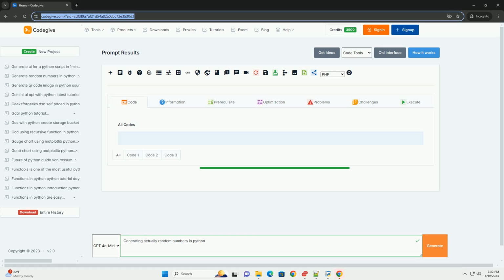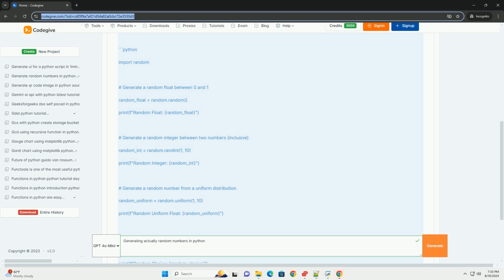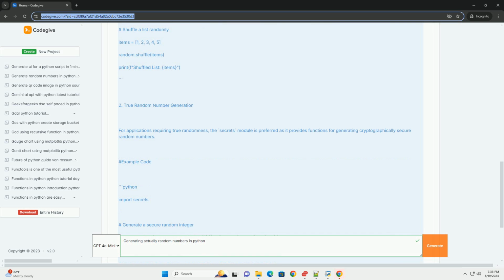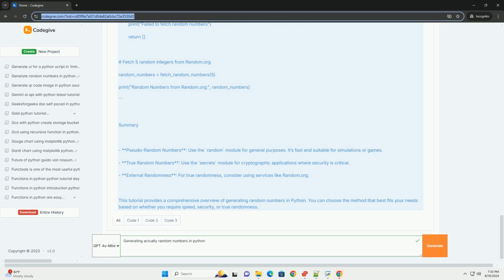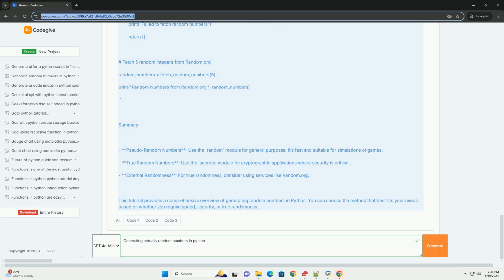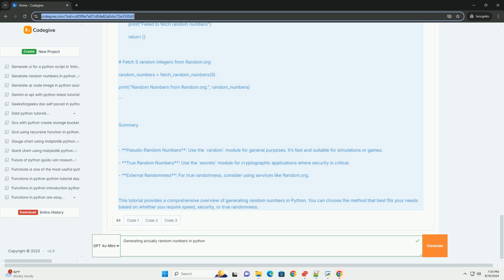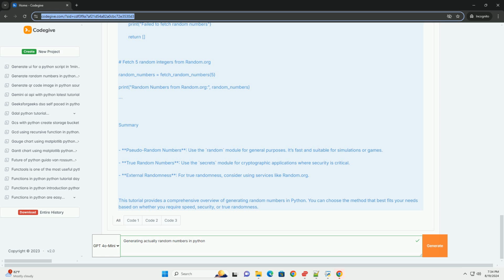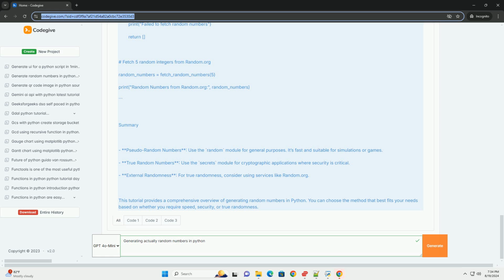Generating actually random numbers in python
generating truly random numbers in python can be accomplished using a variety of methods. the most common method utilizes the `random` module, which provides pseudo-random numbers based on algorithms. however, if you need truly random numbers (e.g., for cryptographic purposes or simulations), you should use the `secrets` module or gather entropy from external sources.

here’s a detailed tutorial on how to generate random numbers in python, covering both pseudo-random and true random generation.

### 1. pseudo-random number generation

the `random` module in python provides functions to generate pseudo-random numbers. here's how to use it:

example code

### 2. true random number generation

for applications requiring true randomness, the `secrets` module is preferred as it provides functions for generating cryptographically secure random numbers.

example code

### 3. using external sources for randomness

if you need randomness from an external source, you can use apis or libraries that provide true random numbers. one such service is the random.org api.

example code (using requests library)

### summary

- **pseudo-random numbers**: use the `random` module for general purposes. it’s fast and suitable for simulations or games.
- **true random numbers**: use the `secrets` module for cryptographic applications where security is critical.
- **external randomness**: for true randomness, consider using services like random.org.

this tutorial provides a comprehensive overview of generating random numbers in python. you can choose the method that best fits your needs based on whether you require speed, security, or true randomness.

python strings are actually lists
what does python actually do
is monty python actually funny
python when to use __
is python actually multithreaded

is python actually slow
is python actually useful
how does python actually work
python is actually
python actually open file
python generate qr code
python generate random integer
python generate requirements.txt
python generate unique id
python generate random string
python generate html
python generating random numbers
python generate pdf